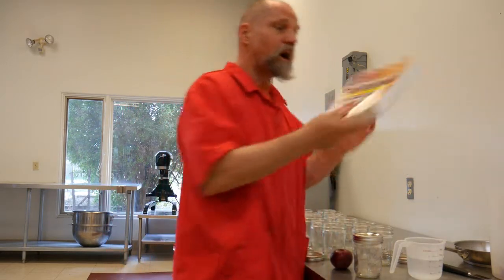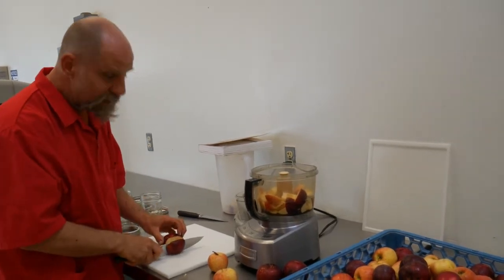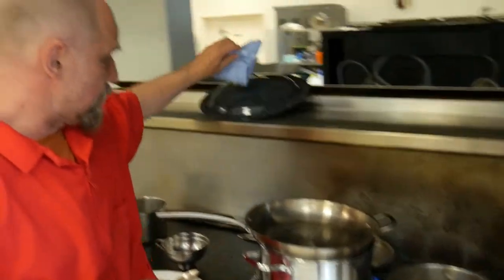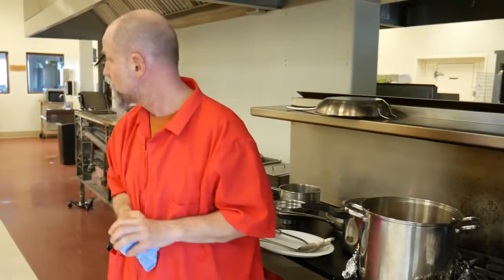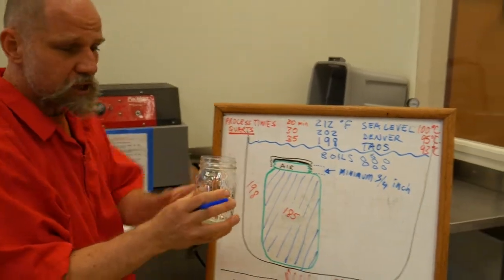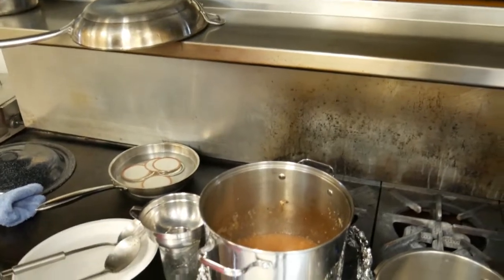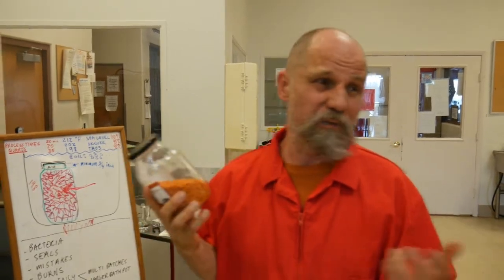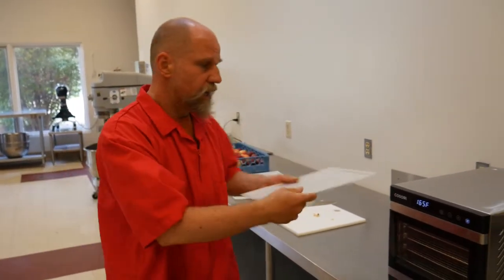(Virtual) Niche Market Workshop: Creating applesauce and more (with Mike Musialowski)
Watch as one of our local renaissance men, Mike Musialowski, walks you through some methods of turning your recently harvested apples into a variety of valued-added products! You can find more of Mike's great work on the Board of Alianza Agricultura de Taos, or visit his "Food Forest" in Talpa to view 10+ years of permaculture practices in action.